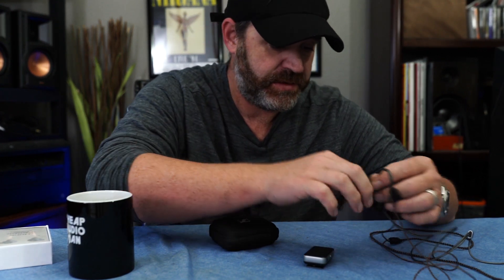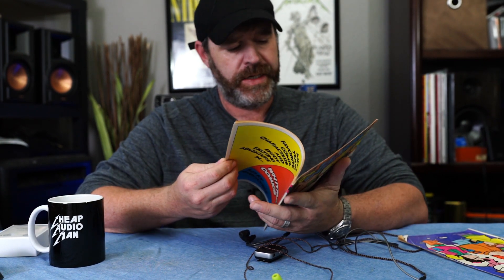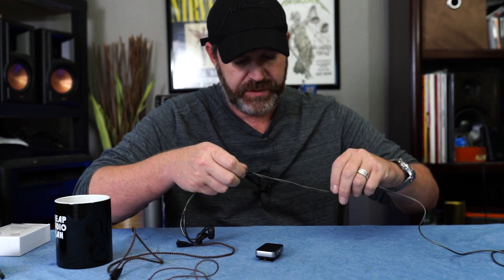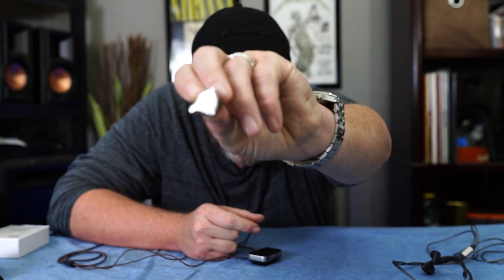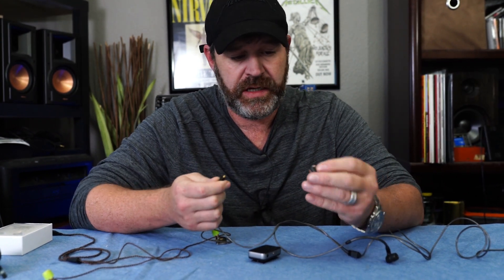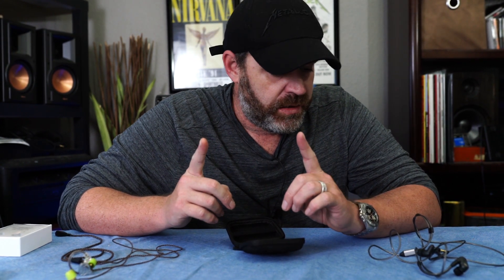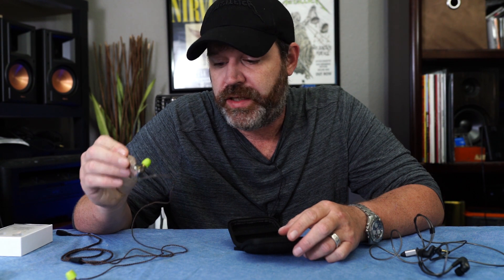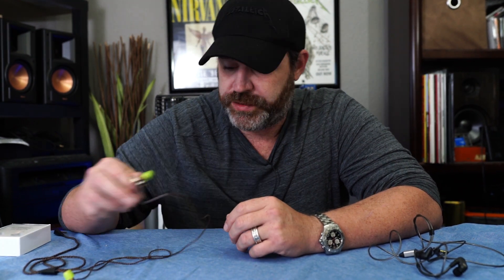Sennheiser IE300 and KZ ZS10Pro - A Tale of 2 IEM's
Sennheiser IE300 - Percussion Wonderment $299
KZ ZS10 Pro Detailed and Balanced $50
Replacement Cable for ZS10 Pro (Choose ZS10 Pro Cable)
Zoom meetings every Sunday night at 9cst